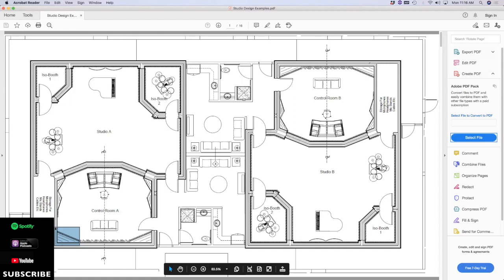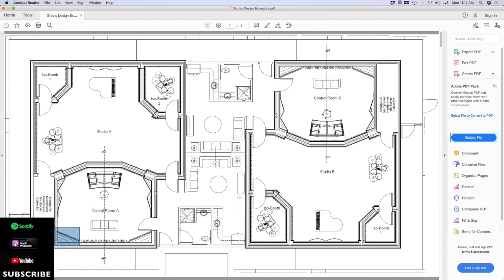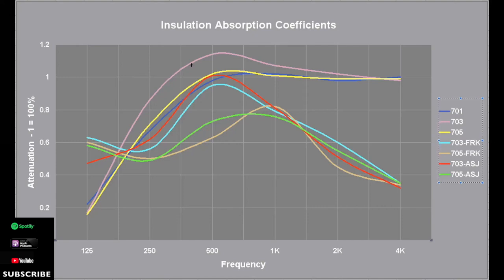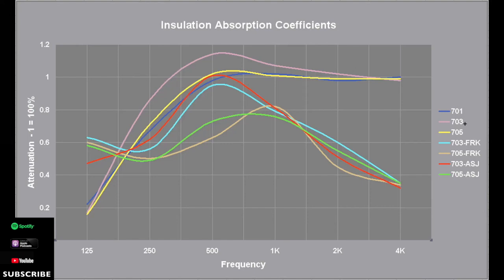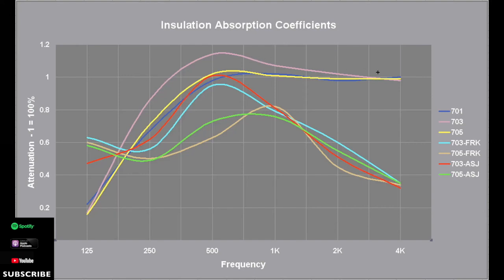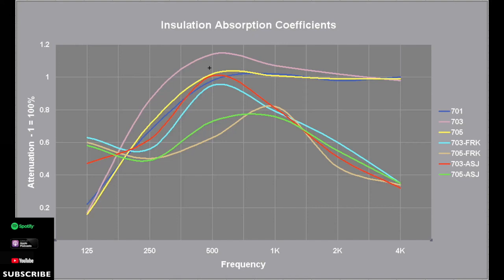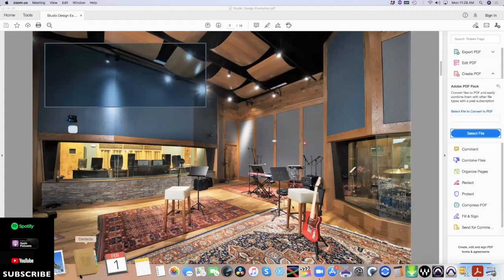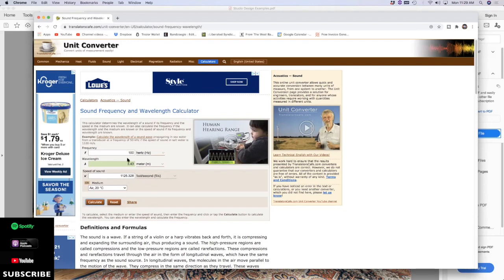Gregg Vizza - Pro Studio Designer - All You Need To Know To Turn Your Bedroom Into A Mix Utopia! Pt2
Joe & Mike talk with studio acoustic designer Gregg Vizza!

Topics include: Every thing you need to know to turn any room into a mix room. Where to put your listening spot in any raw space, making diffusers, reflectors, bass traps + absorbers on the cheap from Home Depot and where to place them + More!

"From The West Barn" is a weekly podcast hosted by Joe West & Mike Shimshack shot at The West Barn in Nashville, TN. It's available anywhere podcasts are available.

West/Shimshack are both music industry veterans that have seen the peaks and valleys of the business over the past 30 years. Their careers have been punctuated with Grammy wins, hit songs, platinum records, tens of millions of units sold and more than their share of failure.

Tune into "From The West Barn" for their take on the lifestyle and engaging conversations with some of the industries most interesting people! Nothing is off the table ~ FTWB